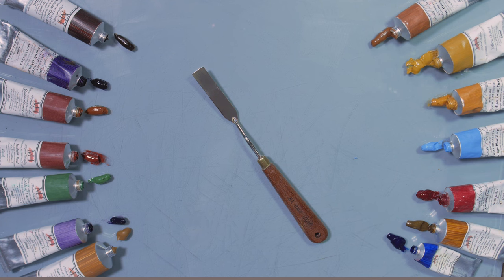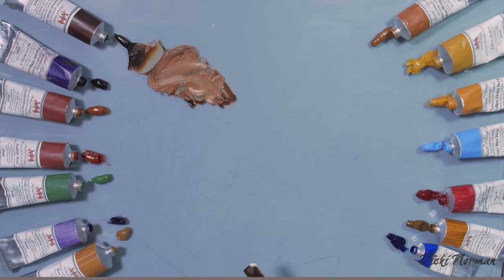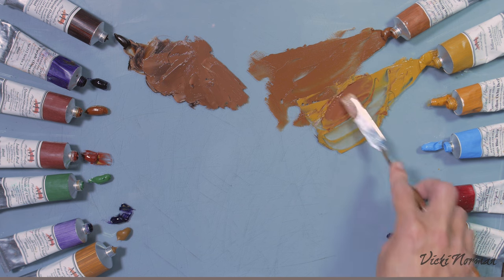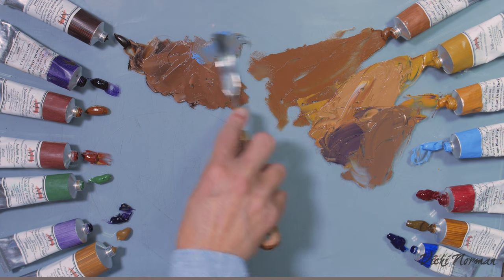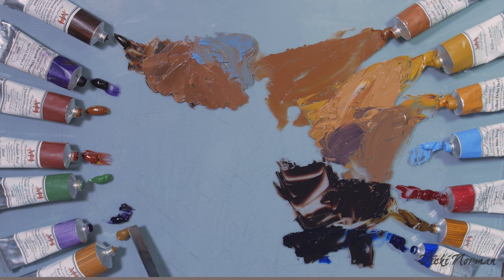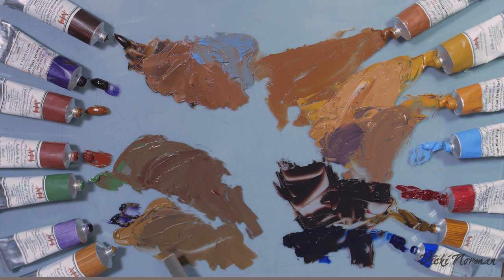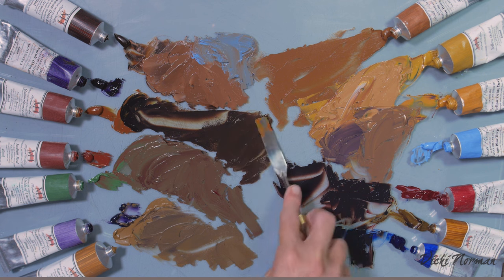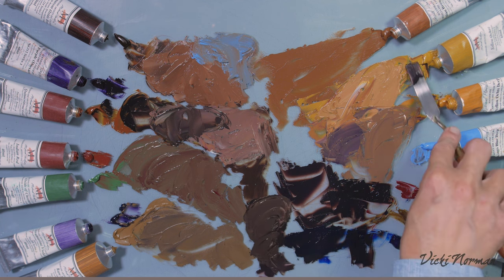Darker Flesh Tones Vicki Norman mixes colours for darker skins from Michael Harding Oil Paints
British artist and tutor Vicki Norman experiments with Michael Harding's Cobalt Violet oil colours.